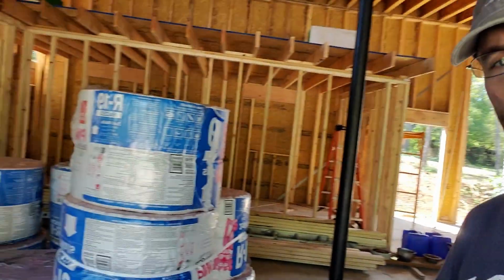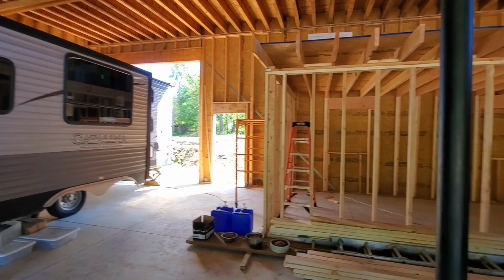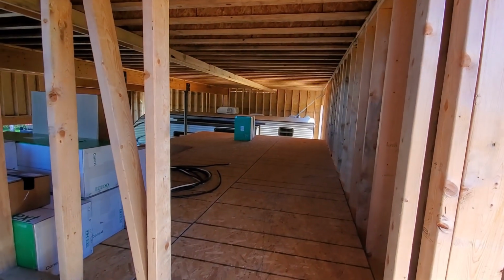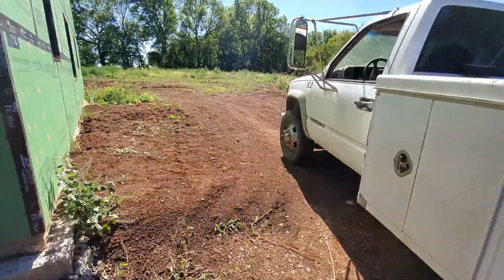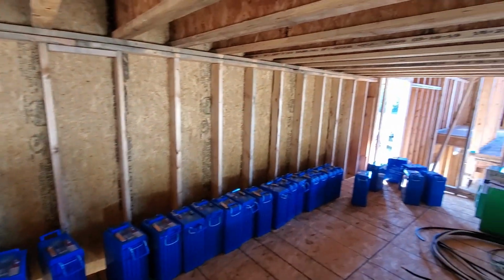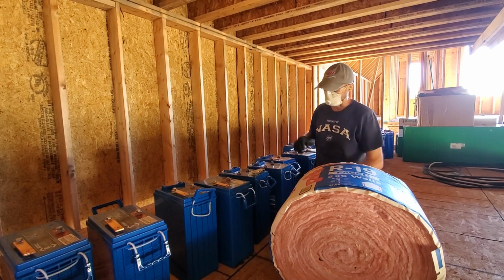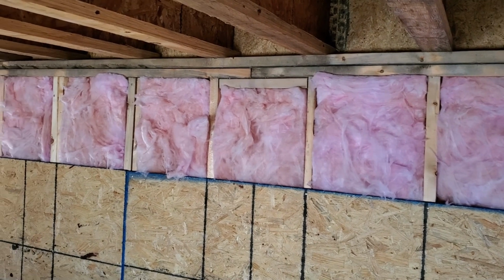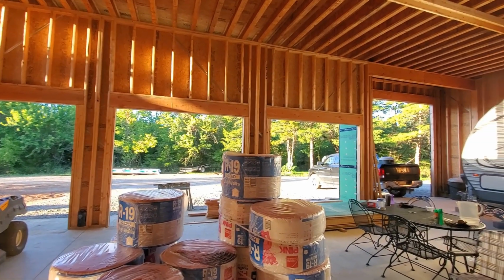Solar Batteries and work begins on the Power Room in our DIY Off Grid Home Build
We're one step closer to being on Solar Power and can stop using the generators to work on the DIY Off-Grid Home.  I've had these Full River AGM Batteries sitting in storage for a long time now.  To keep them charged, I had to hook six of them together at a time to get a 12V setup for the charger.  These are 2V batteries so six of them together makes the proper voltage I needed.

Most of the solar equipment isn't very heavy.  The Power Inverters however are around 250 lbs and the each battery is 125 lbs.  It was back breaking getting everything up and into the mezzanine over the clean room where I plan to set up the solar energy system.

Part of this was to get the walls insulated and sheated with OSB.  This will give me a nice pallet to work on where I can hang the solar parts wherever I need to.